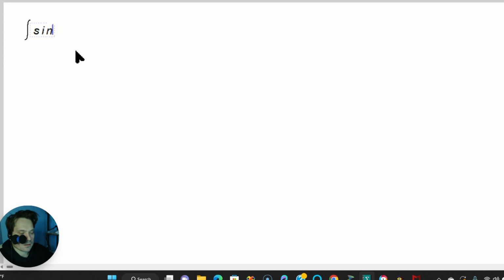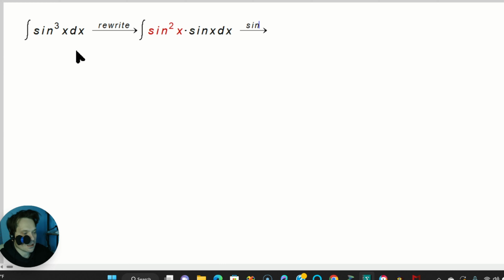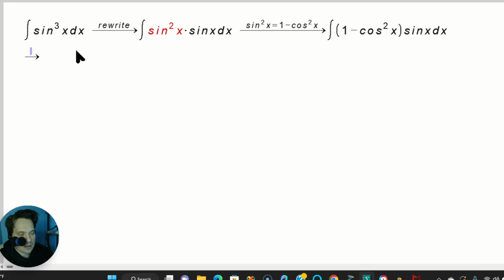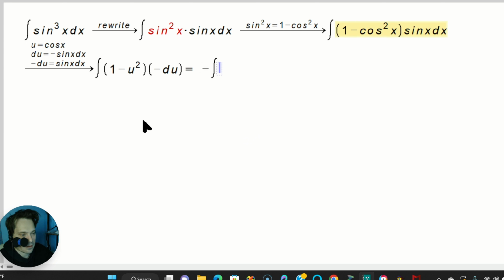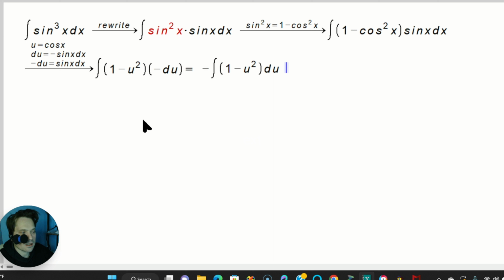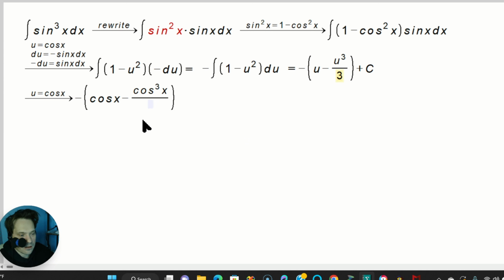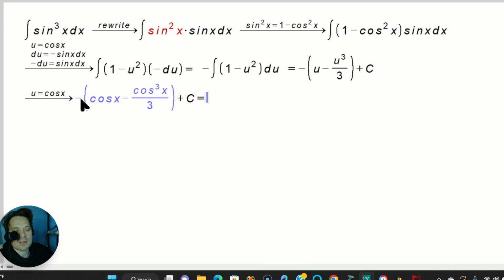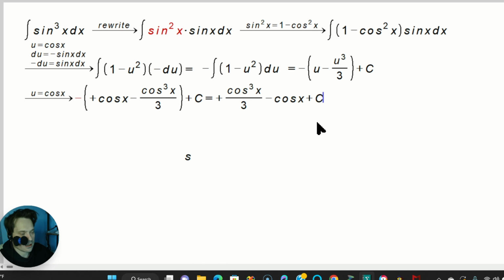✅ Fast 2-Minute Guide: Antidifferentiating sin^3(x) - ∫sin^3(x) dx Explained! ⏱️-Step 🚀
😱 Struggling with calculus? 🔓 Master calculus with "Calculus Life Saver," your ultimate guide for acing exams and conquering complex problems! 🚀 Boost your confidence today!

In this ✅ Fast 2-Minute Guide, learn how to antidifferentiate sin³(x) - ∫sin³(x) dx using a simple and easy-to-understand method involving trigonometric identities, substitution, and power rules, perfect for those who are new to calculus or need a refresher.

📌 Steps to Antidifferentiate sin³(x):

1️⃣ Rewrite sin³(x) as sin²(x) * sin(x) to separate the powers of sine.

2️⃣ Use the Pythagorean identity sin²(x) = 1 - cos²(x) to replace sin²(x) in the expression.

3️⃣ Rewrite the integral as ∫(1 - cos²(x)) * sin(x) dx.

4️⃣ Now, use the substitution method. Let u = cos(x), so du = -sin(x) dx.

5️⃣ Change the variables in the integral: -∫(1 - u²) du.

6️⃣ Integrate the expression: -∫(1 - u²) du = -∫(1) du + ∫(u²) du = -u + (1/3)u³ + C.

7️⃣ Substitute back the original variable: -cos(x) + (1/3)cos³(x) + C.

The antiderivative of sin³(x) is -cos(x) + (1/3)cos³(x) + C.

Improve your math skills with "How to Be Good at Math" by Dr. Adrian Dingle. Based on neuroscience and psychology research, this book offers practical strategies and exercises to become a successful math learner.